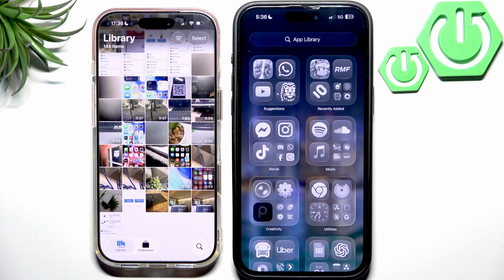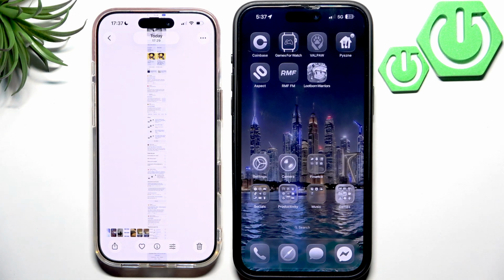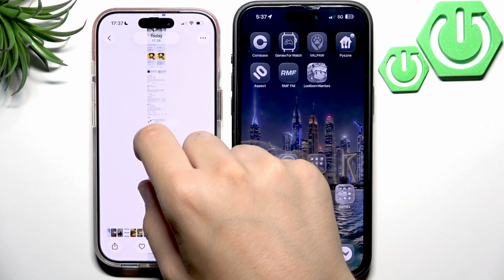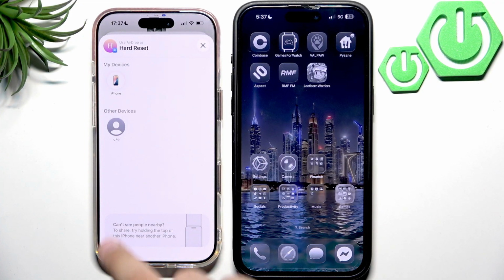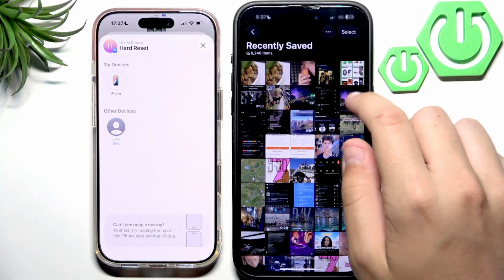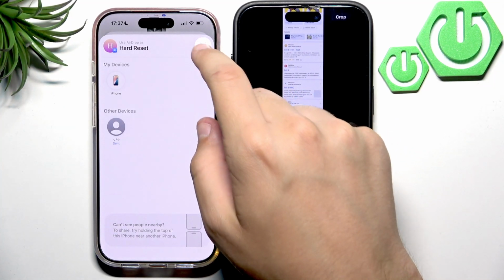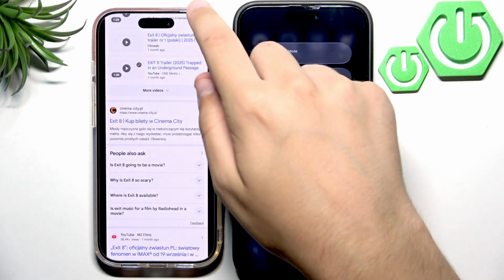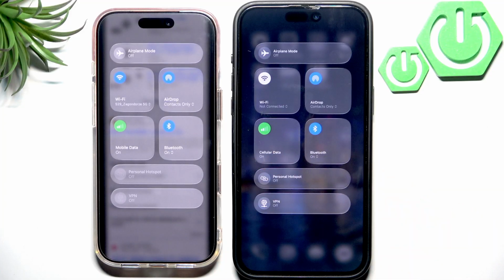iPhone 17 Pro: Easy AirDrop Activation Guide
If you want to quickly share photos, files, or other content between Apple devices, AirDrop is the perfect solution. In this video, we show you how to easily activate AirDrop on your iPhone 17 Pro, making it simple to send and receive files with just a few taps. You'll learn how to enable AirDrop for everyone or just your contacts, how to select the files you want to share, and how to accept incoming AirDrop transfers. Whether you're new to iPhone or just need a refresher, this step-by-step guide will help you use AirDrop on your iPhone 17 Pro without any hassle.

How to enable AirDrop on iPhone 17 Pro?
How to send files using AirDrop on iPhone 17 Pro?
Where is the AirDrop setting on iPhone 17 Pro?

0:00 Introduction
0:06 Enable AirDrop for Everyone
0:18 Select File to Share
0:28 Use AirDrop to Send File
0:45 Accept AirDrop Transfer
1:06 AirDrop Settings Tips
1:22 Outro